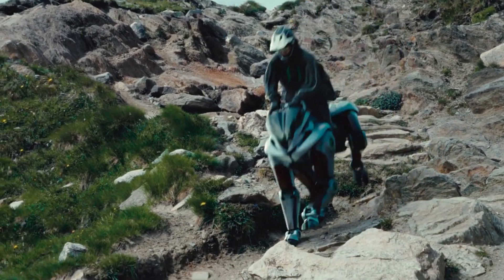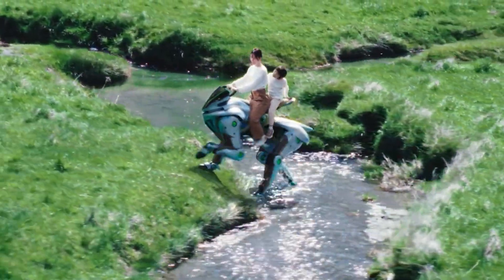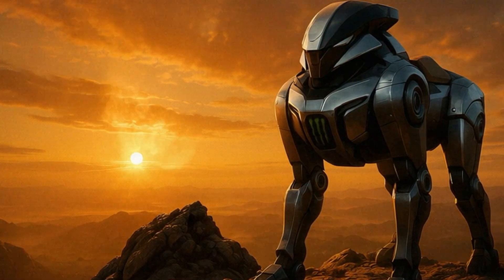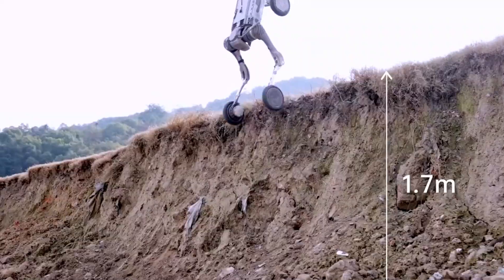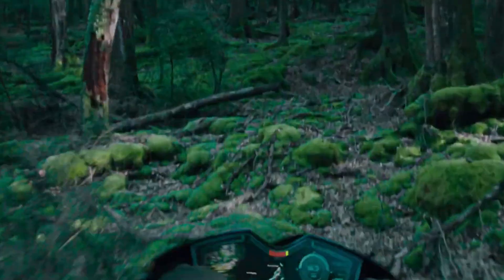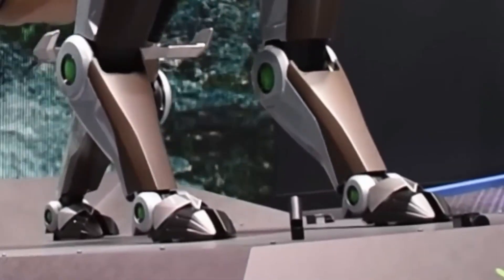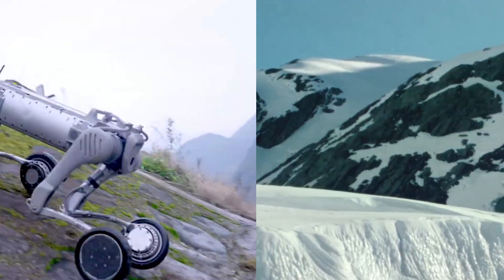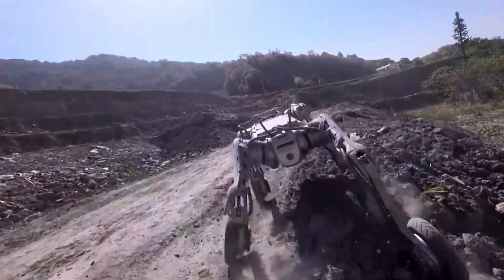Kawasaki CORLEO vs. Unitree B2-W – Walking Beast vs. Rolling Dog in an Insane Showdown!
Kawasaki’s Walking Beast vs. Unitree’s Rolling Dog – Insane Showdown!
One walks. One rolls. Both look like they escaped a sci-fi movie.

In this video, we’re throwing down two of the craziest machines of 2025:
1. Kawasaki CORLEO – the four-legged hydrogen-powered robot bike you can actually ride.
2. Unitree B2-W – the super-fast robot dog with wheels on its legs and speed to burn.

This isn’t your average tech comparison.
We’re talking leg-powered stomps vs. wheel-assisted sprints.
CORLEO moves with weight, purpose, and power.
B2-W glides, dashes, and twists like a cyborg greyhound.

So what’s the deal?
Which one feels more alive?
Which one would you trust on an off-road path or a mission through chaos?

We’re breaking it all down — from how they move to what they’re made for.
This is speed vs strength.
Balance vs brute force.
Walking Beast vs. Rolling Dog.